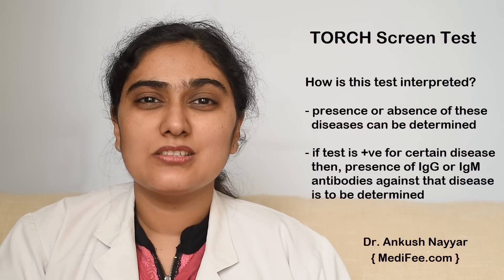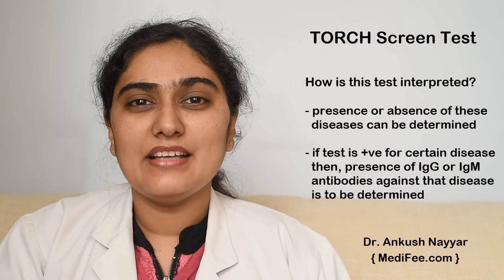TORCH Screening - Pregnancy and Prenatal Testing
TORCH screening is a group of blood tests that is used to check for various infectious diseases in newborns, and sometimes in a pregnant female. Dr. Ankush illustrates about TORCH panel, how the test is done and what information can be obtained. Watch!